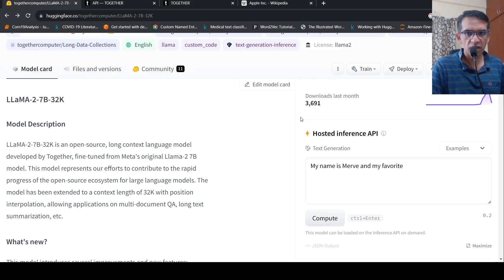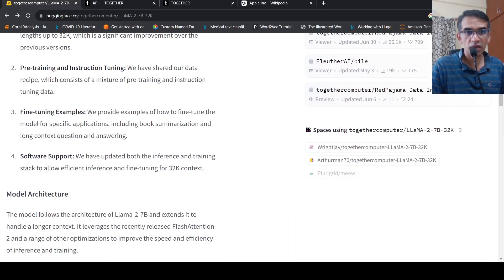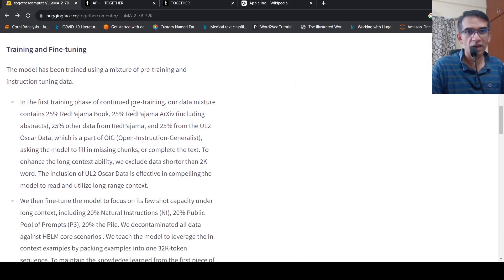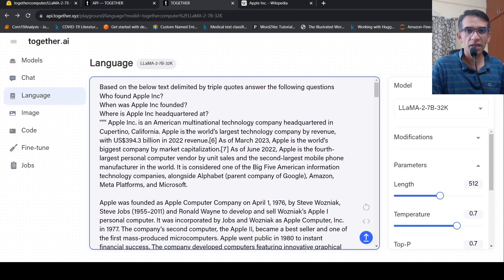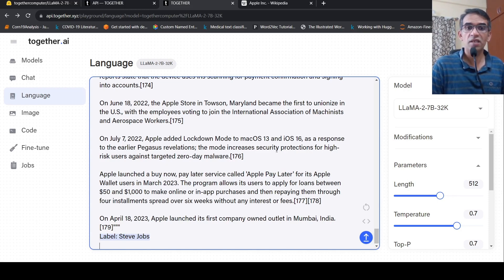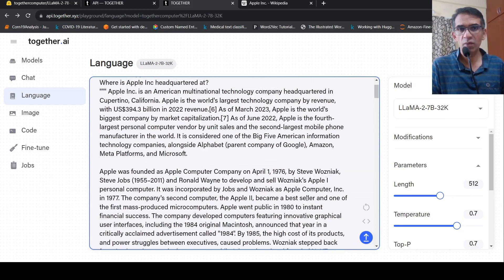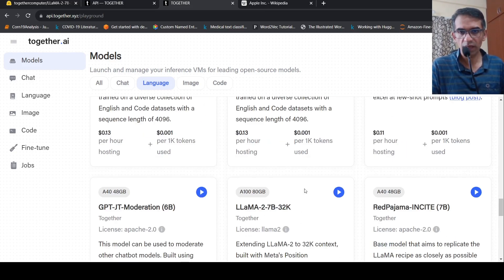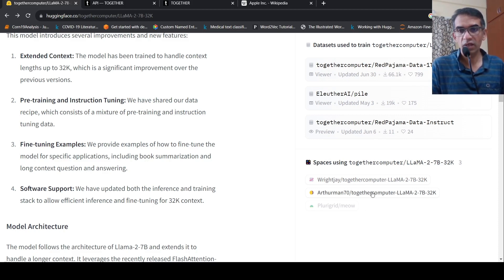Together Llama 2 7B 32k context Long Multi document Question Answering Summarization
LLaMA-2-7B-32K, a 32K context model built using Position Interpolation and Together AI’s data recipe and system optimizations, including FlashAttention-2. Fine-tune the model for targeted, long-context tasks—such as multi-document understanding, summarization, and QA—and run inference and fine-tune on 32K context with up to 3x speedup